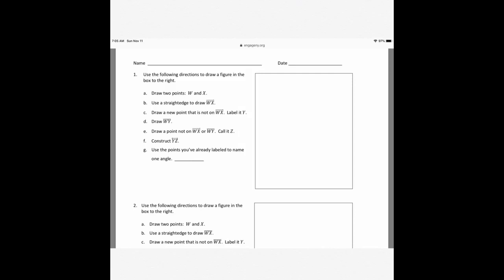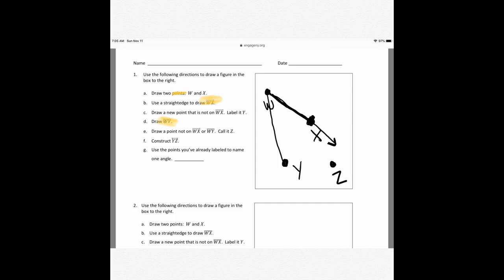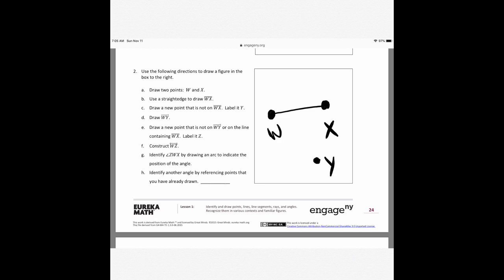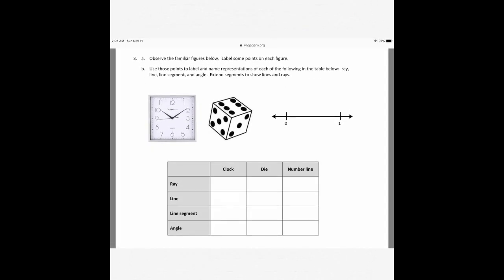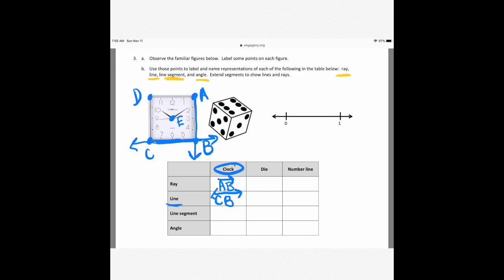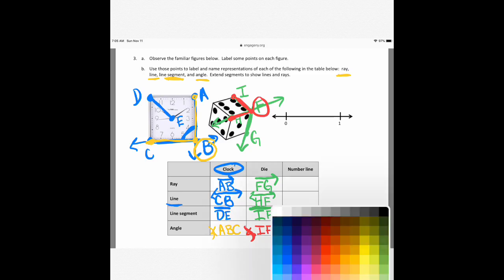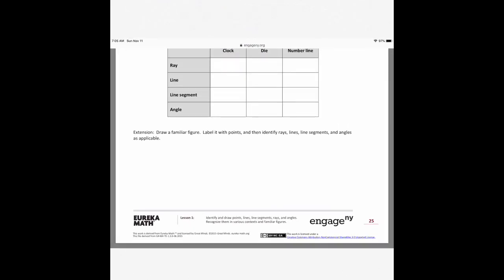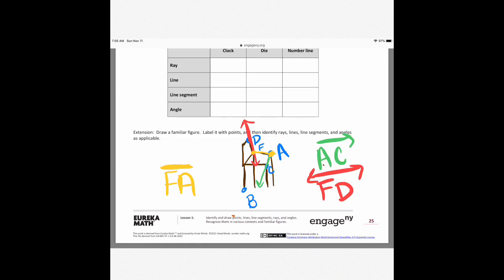Module 4, Lesson 1 Homework Help